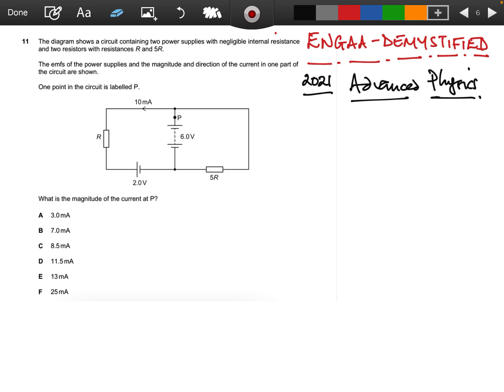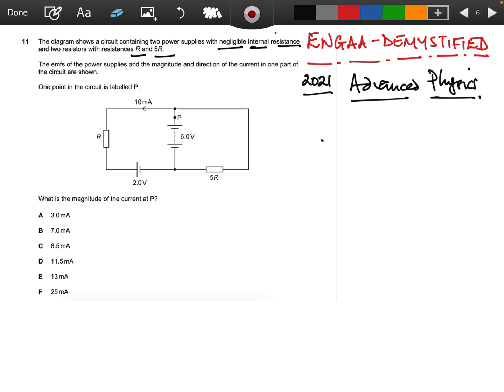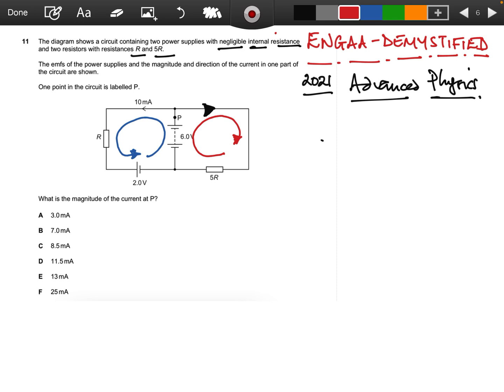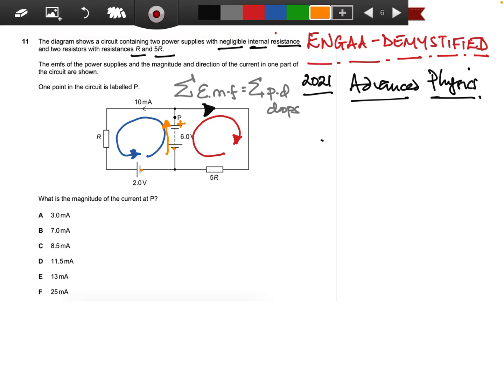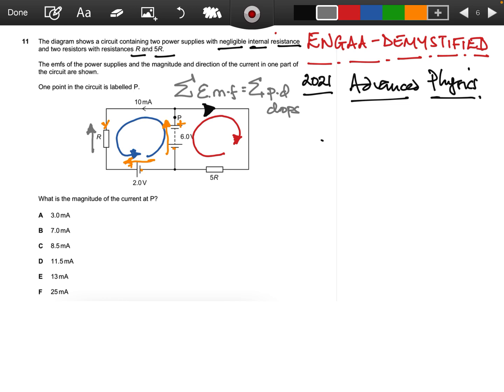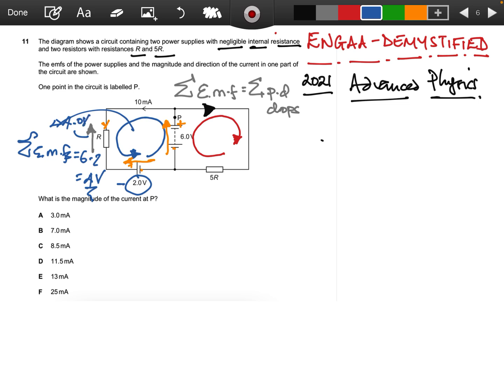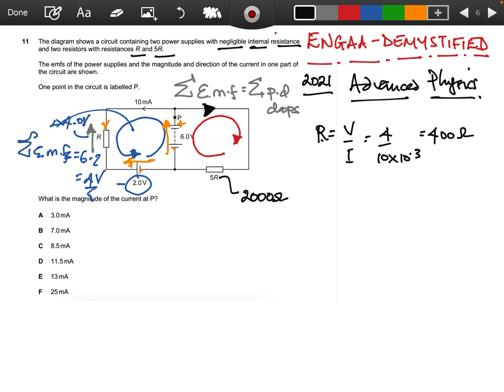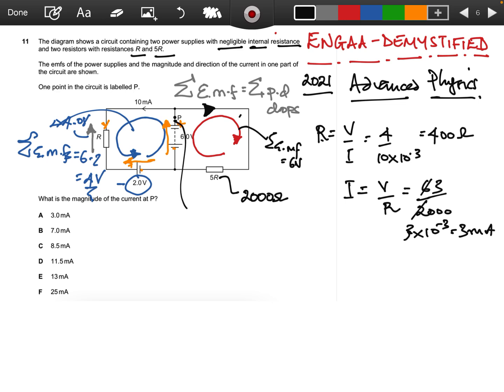ENGAA 2021 DEMYSTIFIED…Advanced physics Q11 Electric circuits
Questions brings KCL and KVL application as well as Ohms law. Not the hardest of ENGAA types but a good little warmer nonetheless